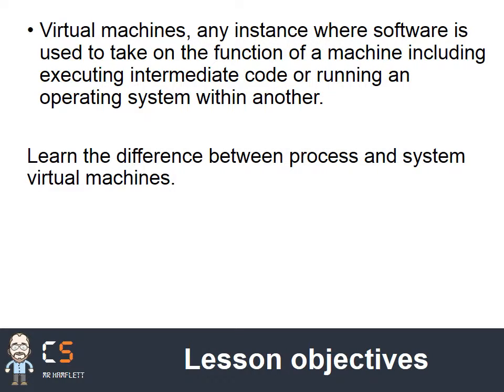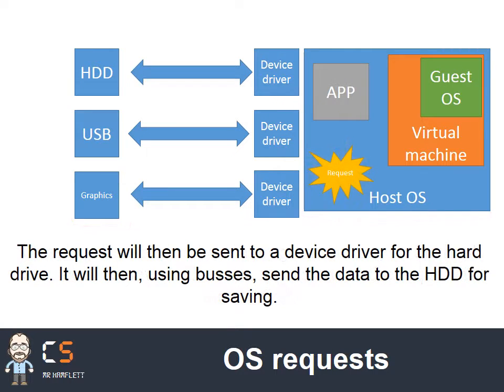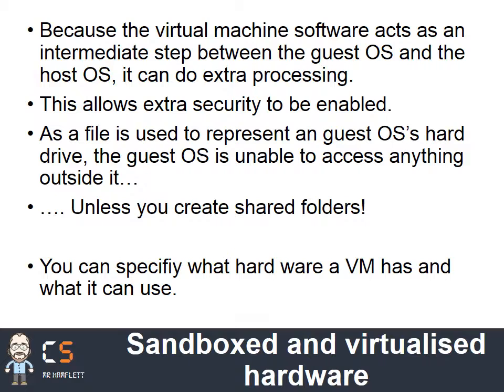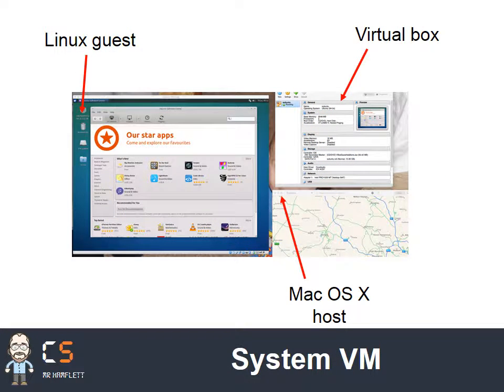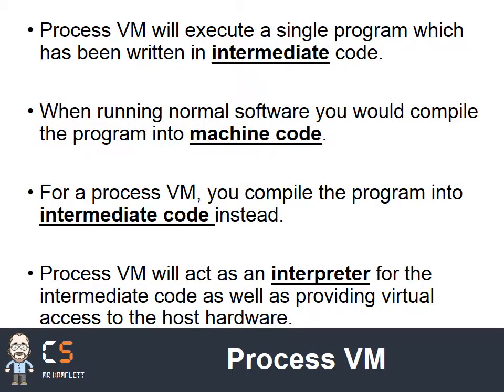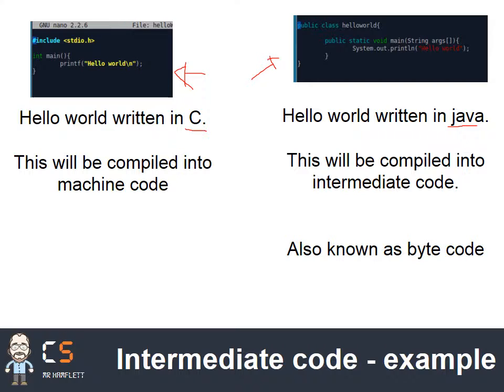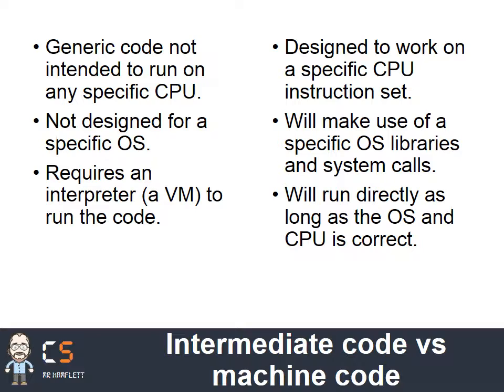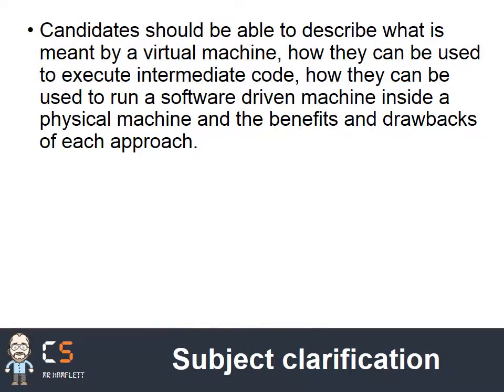Virtual machines - OCR GCE Computer science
This is an overview of what a virtual machine is with relation to the knowledge required for the OCR GCE course.